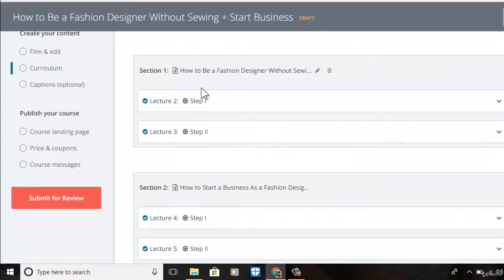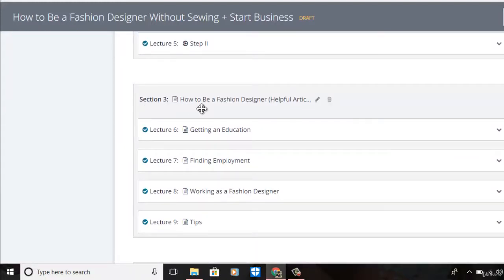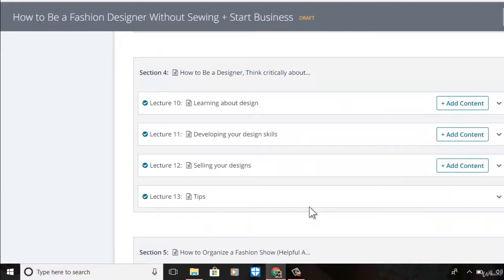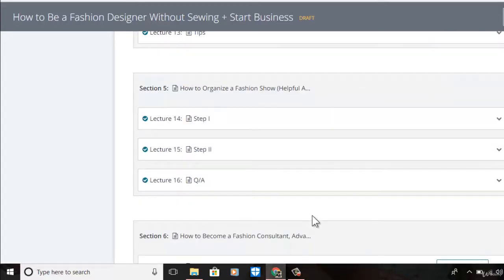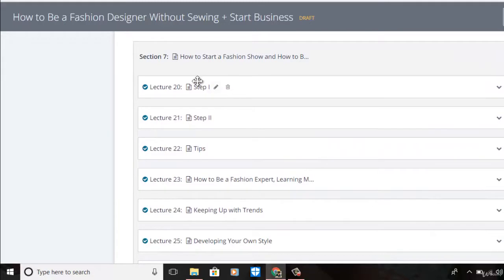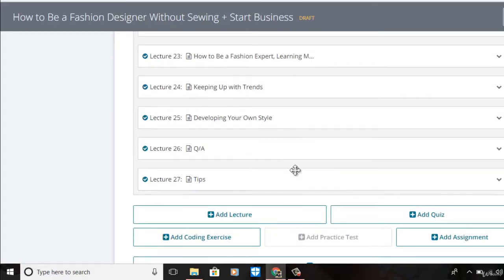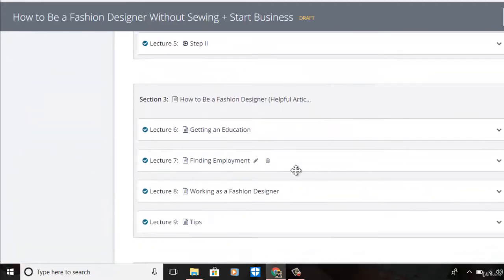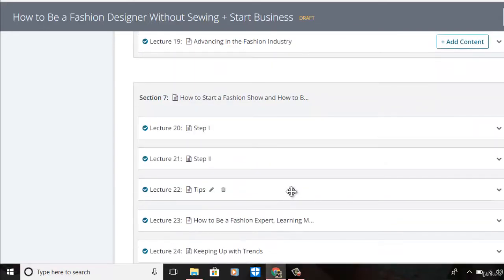How to Be a Fashion Designer Without Sewing + Start Business : Introduction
How to Be a Fashion Designer Without Sewing + Start Business
Learn how to become fashion designer , Master this essential fashion design skill to ensure your designs are fresh.